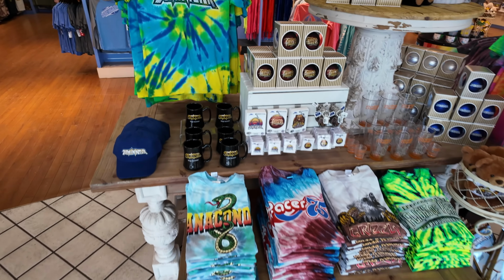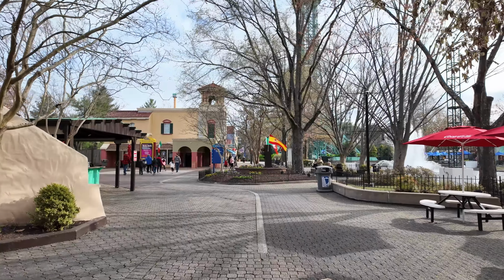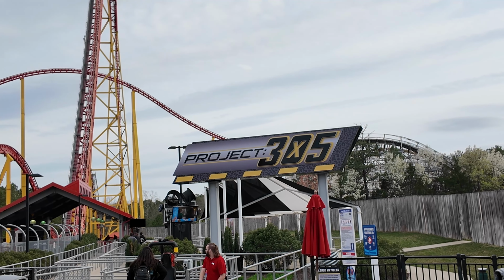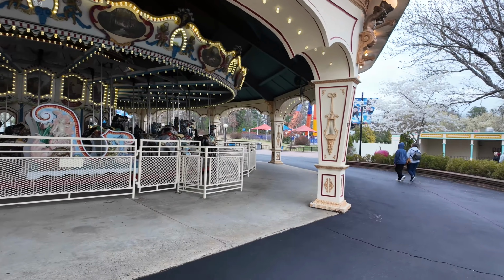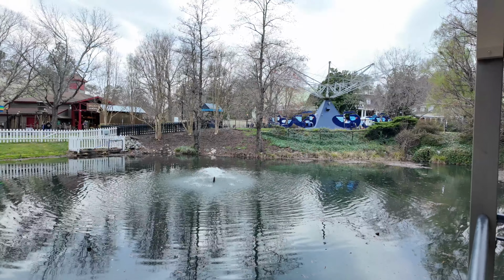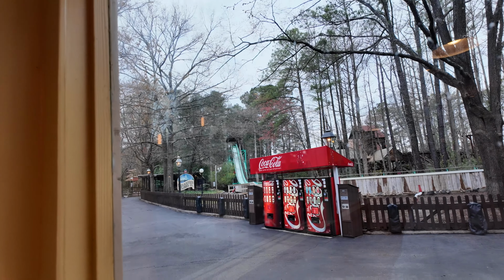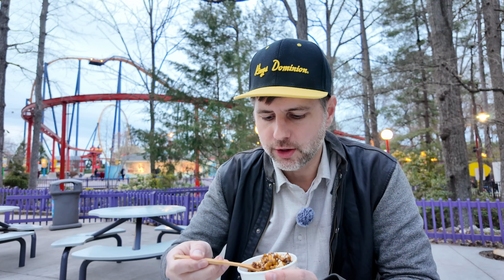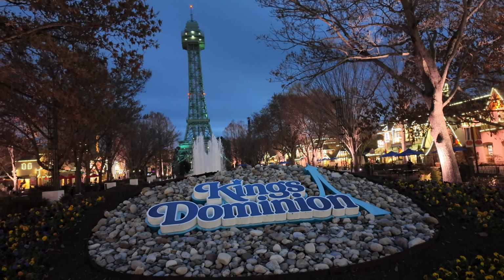Kings Dominion 2024 • New VIP Lounge, Project 305, Jungle X-Pedition Update, Victoria's Pizza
Join Andrew to see what's new at Kings Dominion for 2024! We check out all the new stuff: updates coming to Jungle X-Pedition (spoiler-free!), the rename of Intimidator 305 to Project 305, the refreshed Victoria's Pizza, and the new Old Dominion Inn Prestige passholder VIP lounge. We also try Firehouse BBQ for the first time!

This video was recorded by Andrew on Friday, March 22, 2024, with a DJI Pocket 3.

0:00 Intro
0:32 Gift shops
2:32 Walking toward Jungle X-Pedition
3:31 Jungle X-Pedition
4:49 Project 305
6:06 Candy Apple Grove & Victoria's Pizza
8:30 Old Dominion Inn VIP Lounge
10:59 Old Virginia & Parched Pig
13:12 Eiffel Tower & Sally from Peanuts
14:11 Firehouse BBQ
16:22 Outro and bonus footage

Gear used by Park Rover Andrew:
DJI - Action 2, Pocket 3, Osmo Mobile 6
RØDE Microphones - PodMic, Lavalier GO